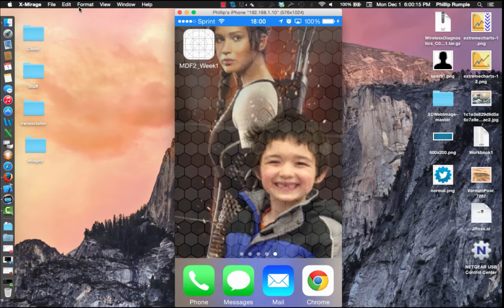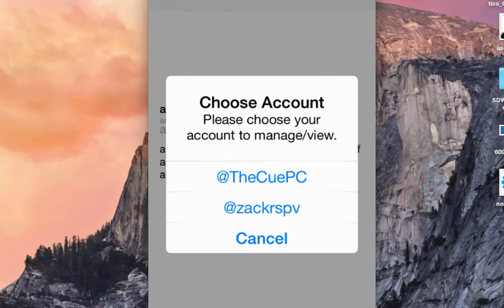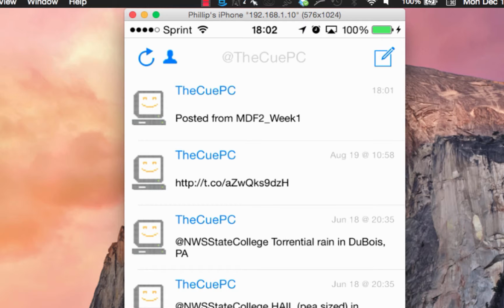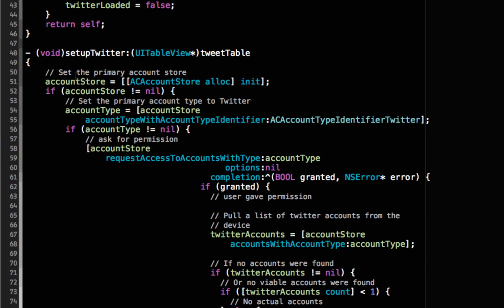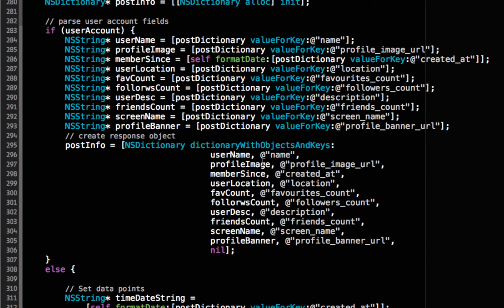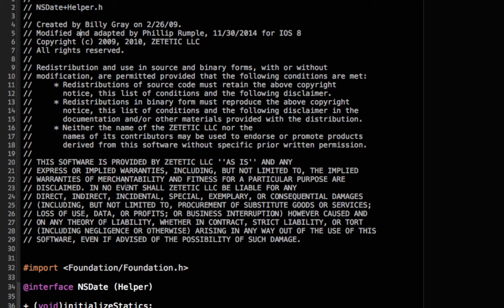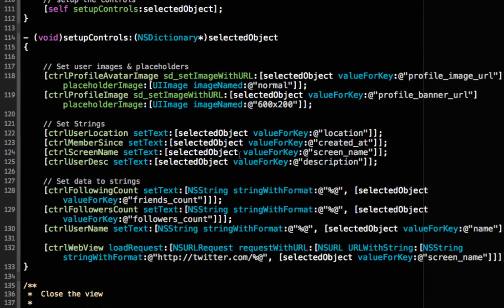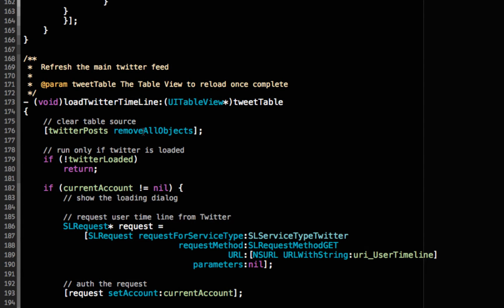MDF2 1412 Project 1